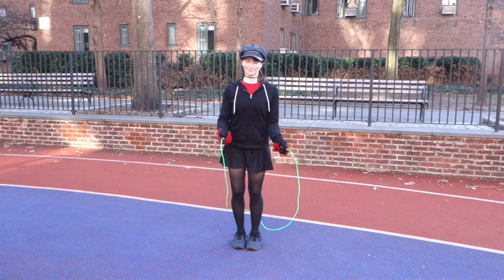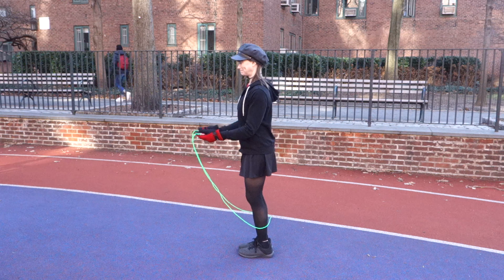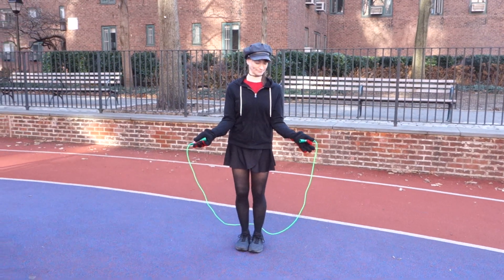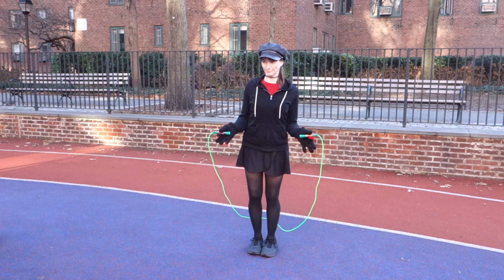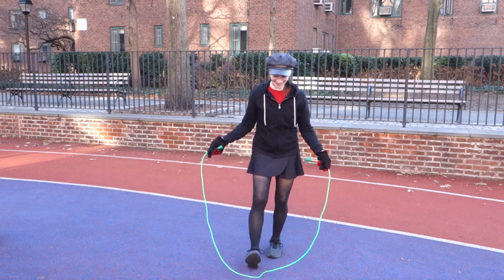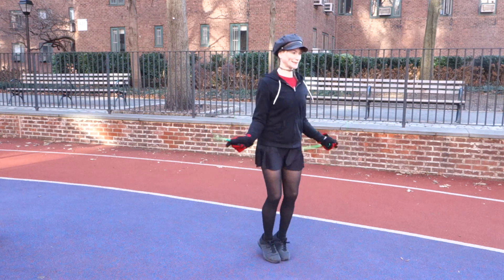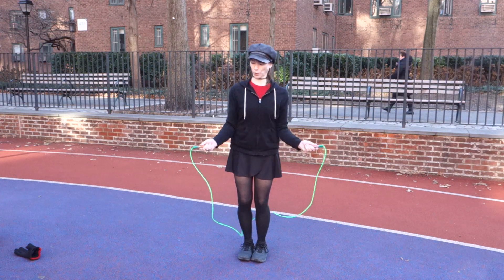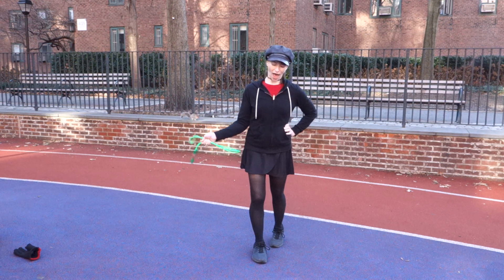Stop Dropping Your Hands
This is the first in a multi-part series of tutorials about how to fix classic jump rope mistakes. These are the errors that over the past 15 years Shana and I have encountered time and again from new students.

In this video we review "dropping hands" which involves flexing and extending the elbow during the turning motion instead of allowing the wrist to do most of the work. The fix requires keeping hands at a reasonable height and keeping the elbow joint quiet. To do that you will likely benefit from using a wrist trainer or by practicing your windmill swing while focusing intently on wrist circumduction.

Hop on,
Tim & Shana